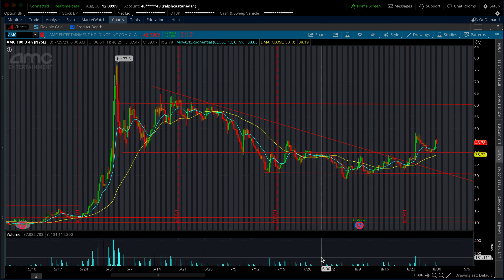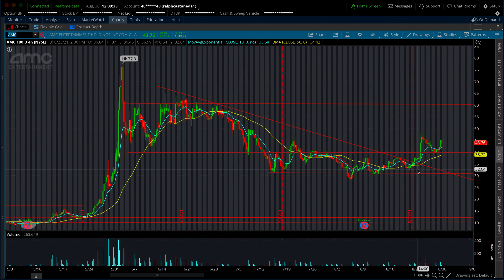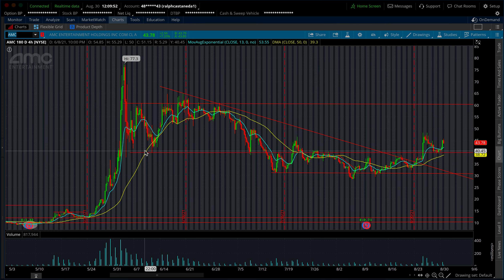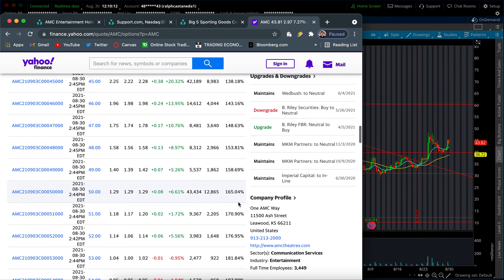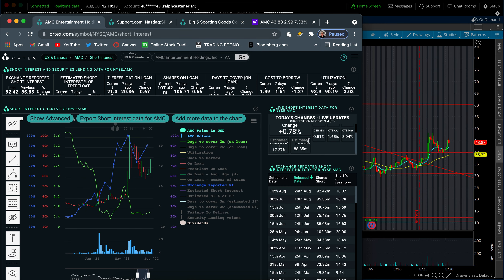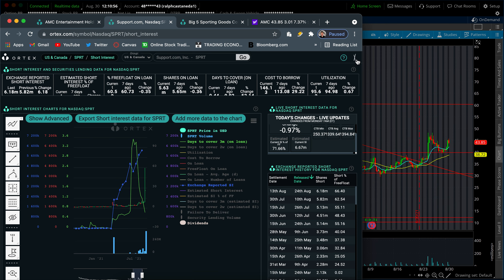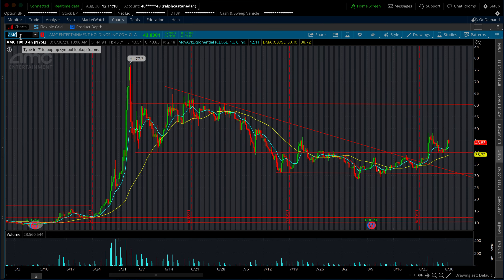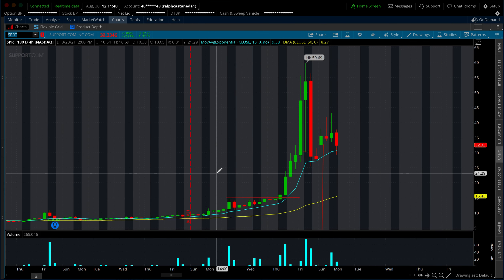AMC is about to blow...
In this video I talk about why AMC is about to blow.

Need Your Vehicle Fixed? 🛠

Book A Canam!

stockmarket daytrading investing